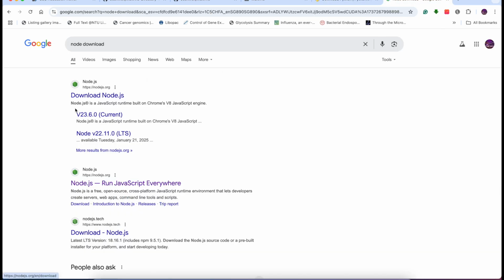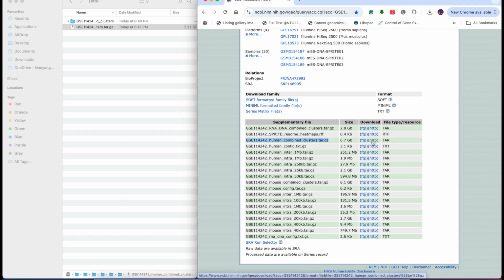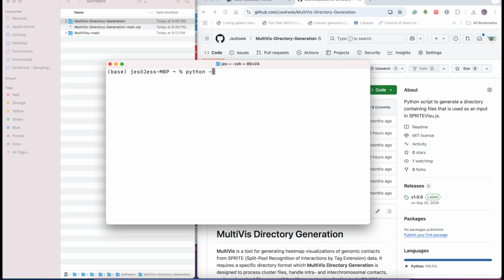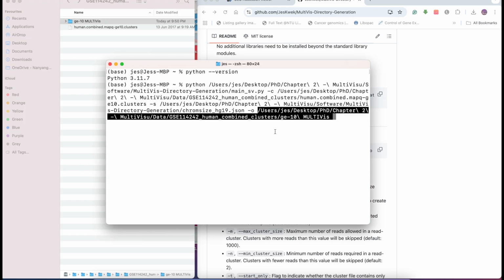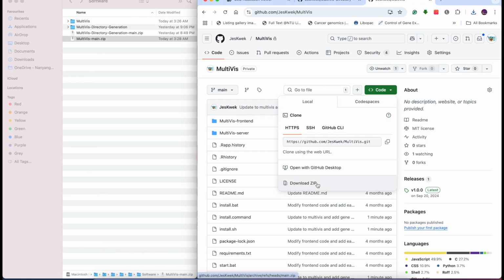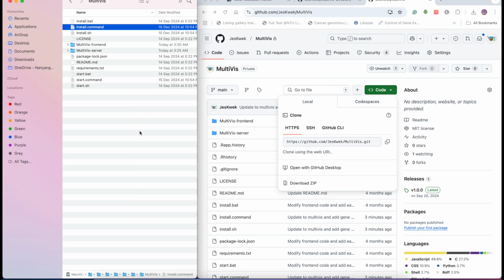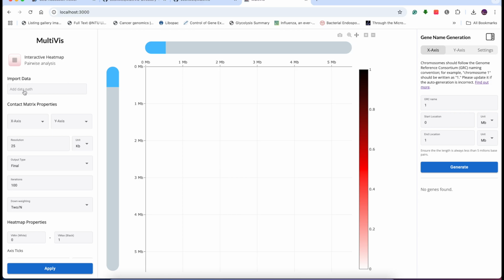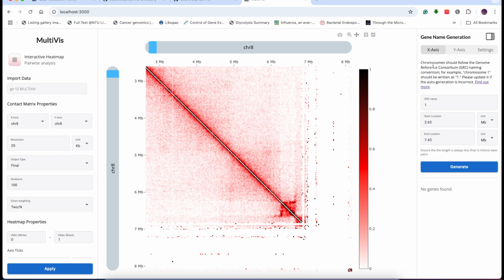MultiVis introduction and setup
MultiVis is an interactive software tool for visualising and exploring Multiway Chromatin Interactions using methods, such as SPRITE (Split-Pool Recognition of Interactions by Tag Extension).